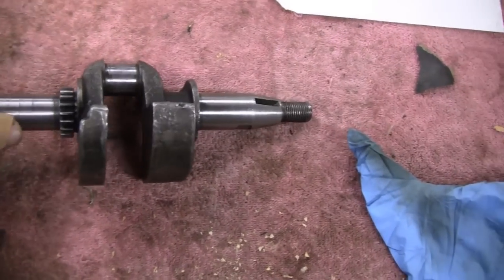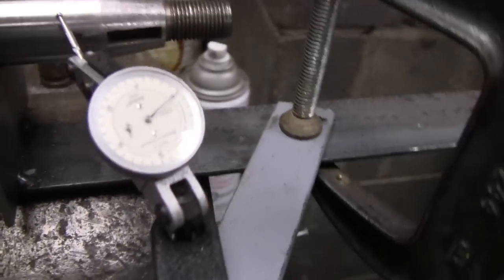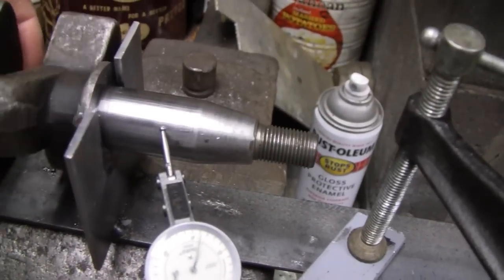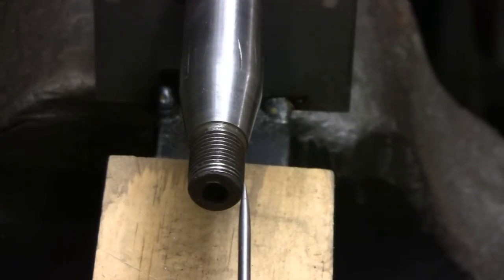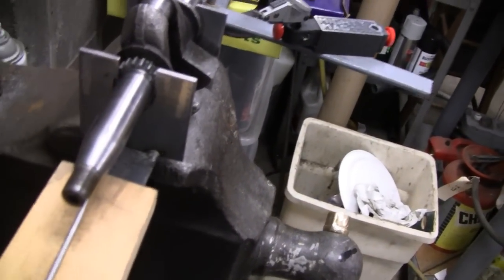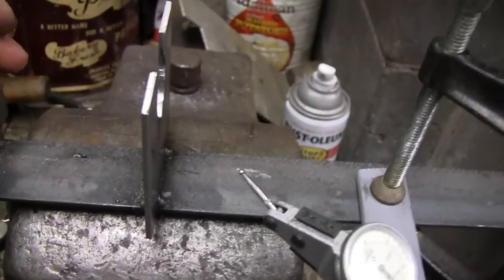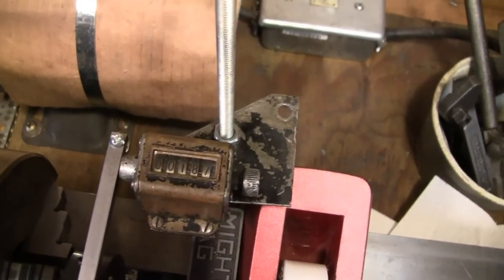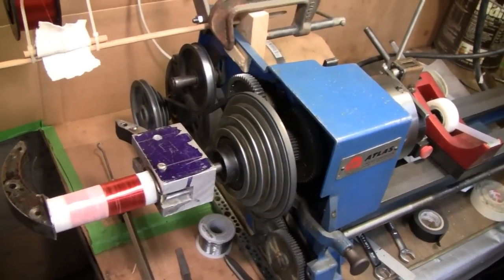1928 BRIGGS REBUILD MODEL FH (part 9)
Rewinding the coil on a 1928 Briggs and Stratton Model FH